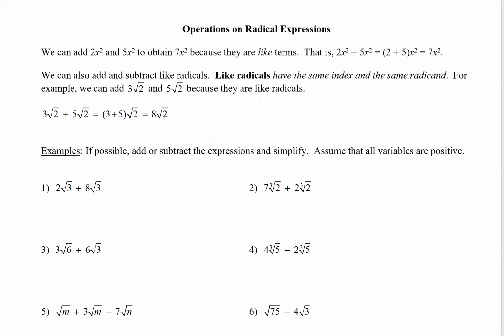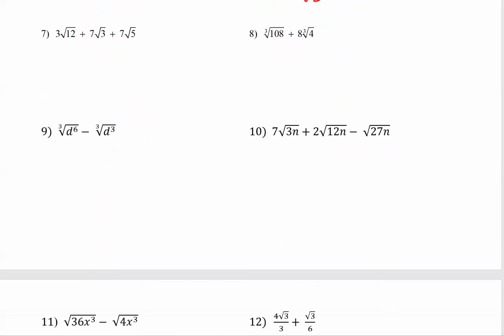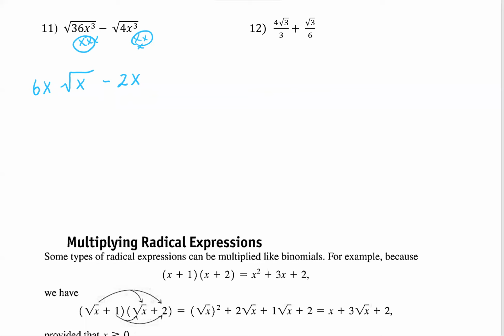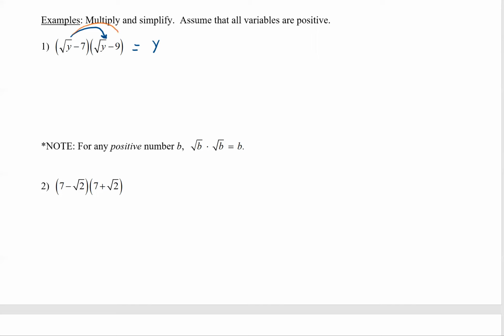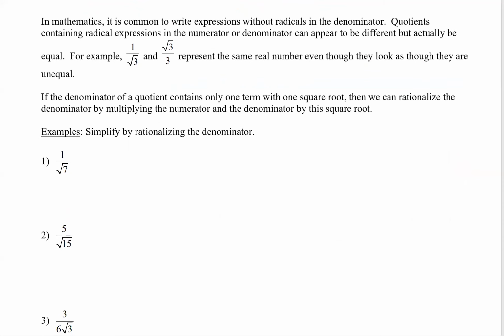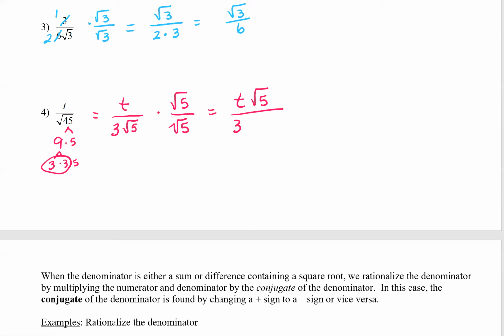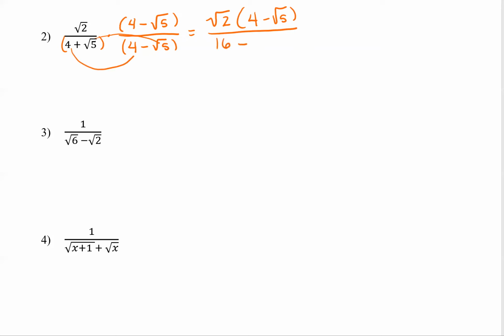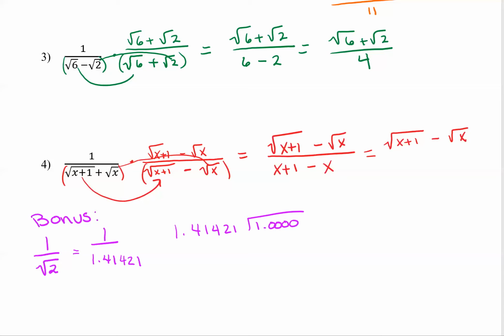U2 13 Operations on Radicals